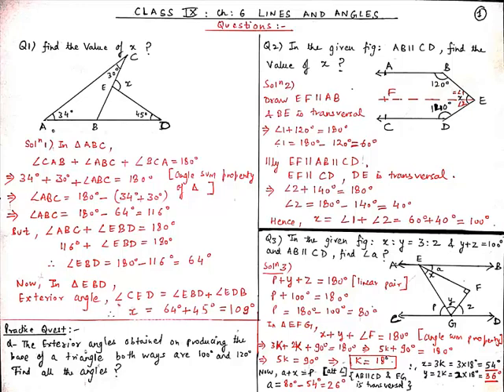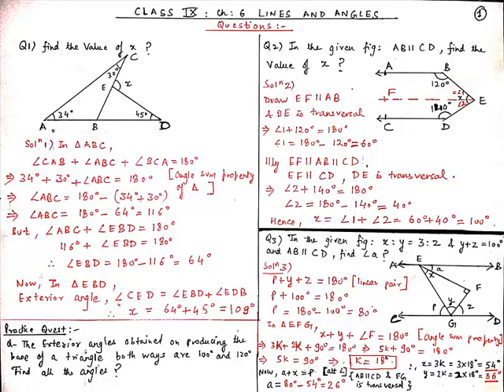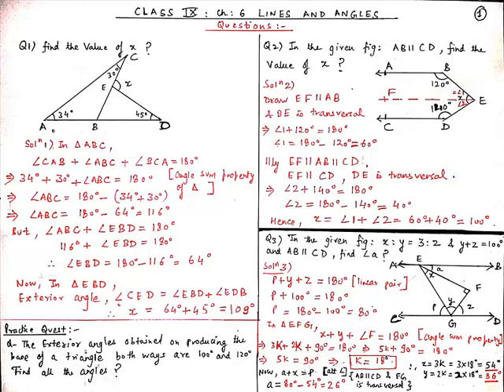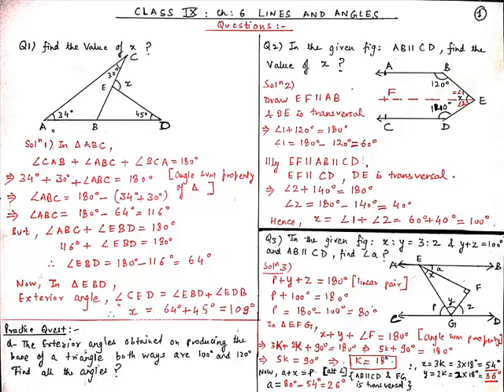CLASS IX - MATHEMATICS - CH 6 - LINES AND ANGLES